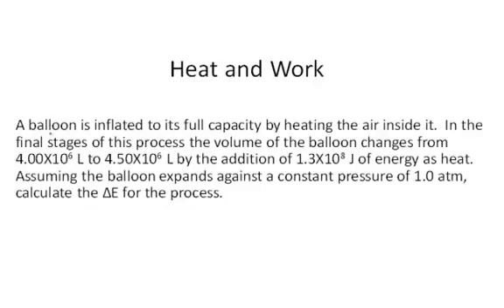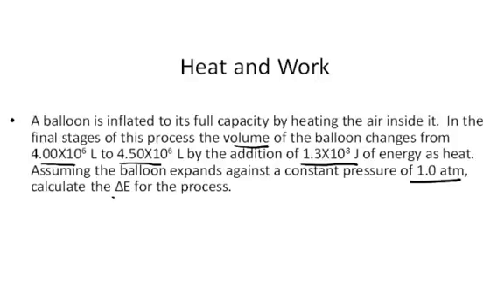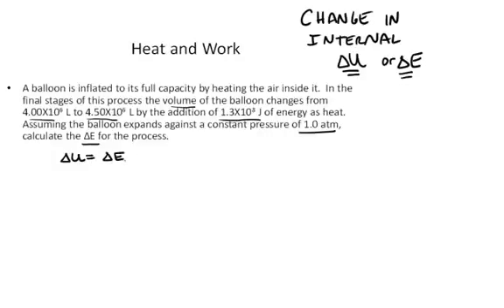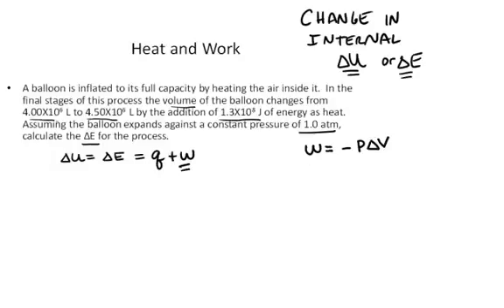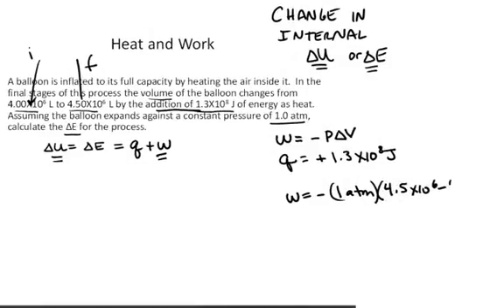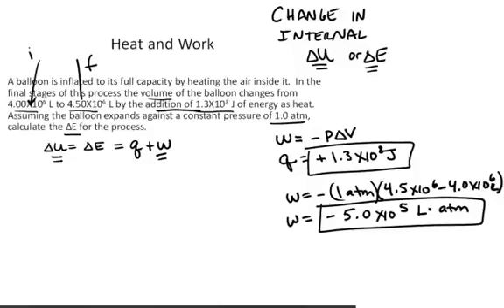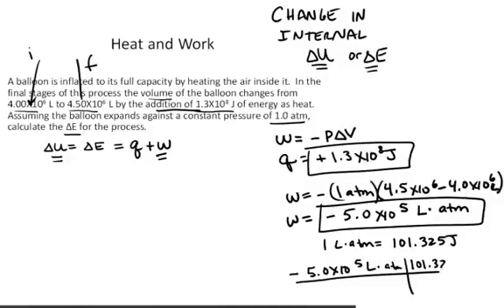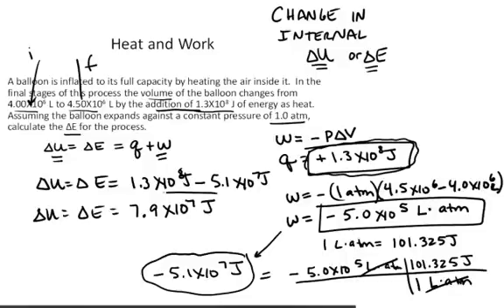First Law Heat & Work Example 2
This is a short video of a worked example showing the calculation of change in internal energy from work and heat.